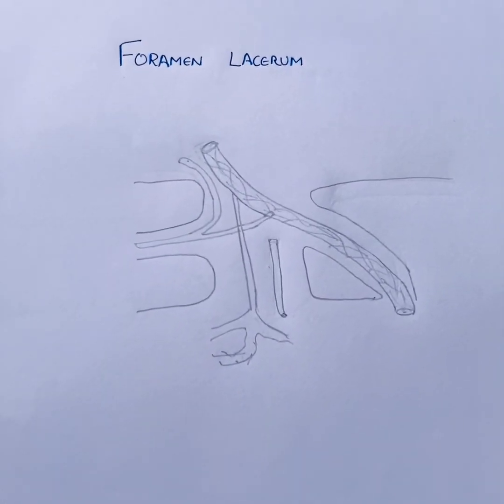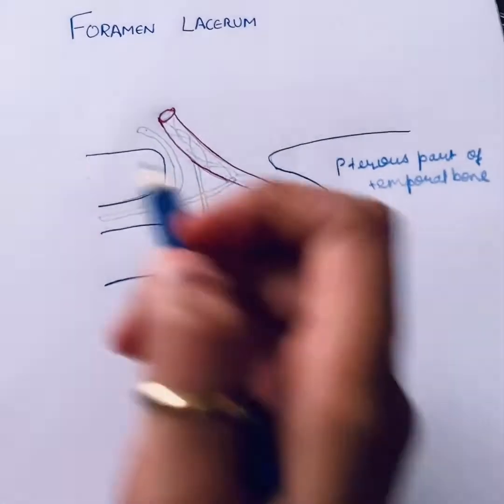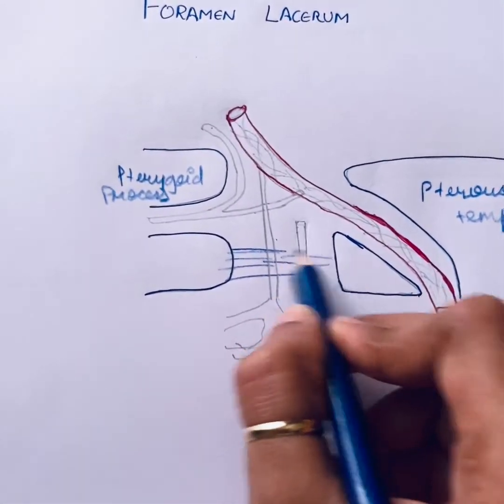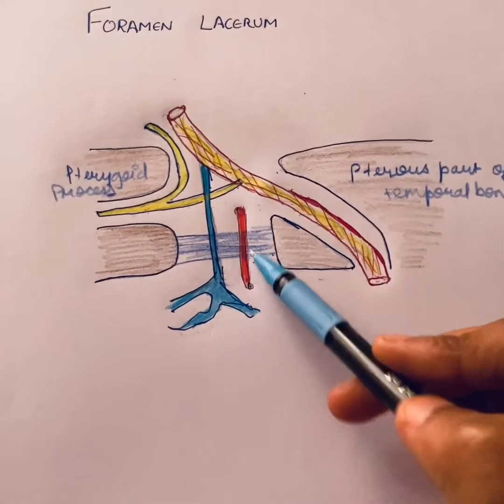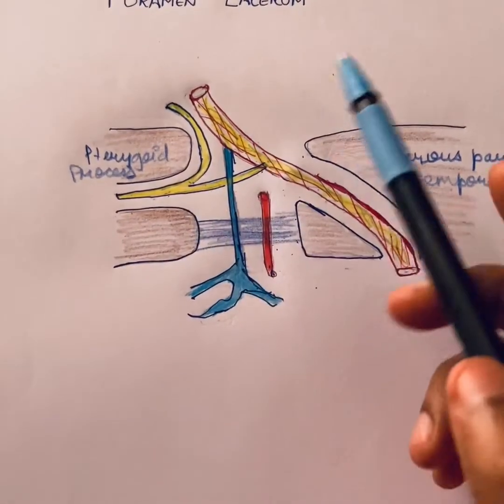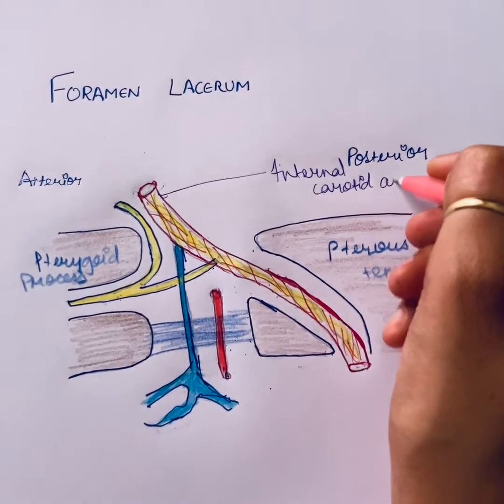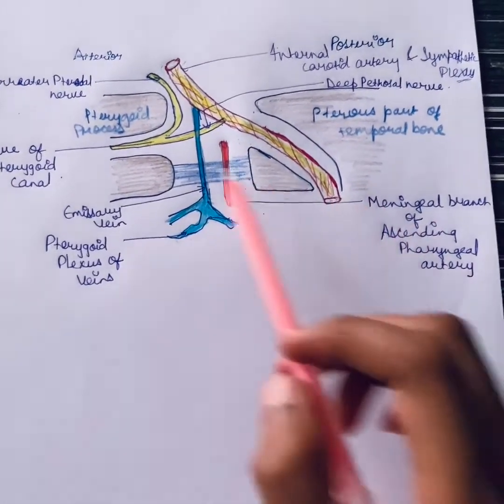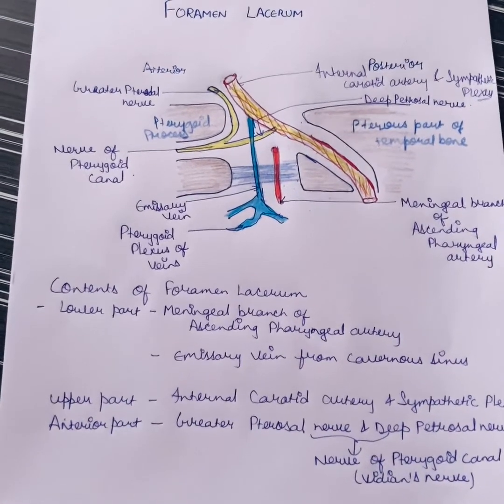Foramen lacerum content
#Content of foramen lacerum #easy of learning ## fun ## anatomy @ BD Chaurasia

easy explanation

If u find this video informative

 WE ARE HERE TO HELP U OUT
WE PROVIDE PDF SHARING FOR ALMOST ALL THE DENTAL BOOKS

dentist lyf # Dentistry#BDS books#Question BANKS